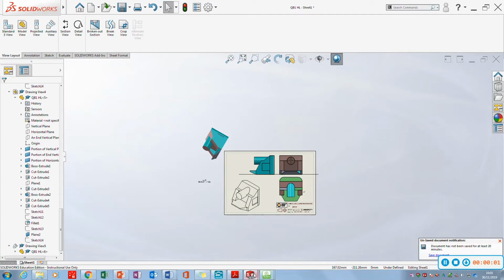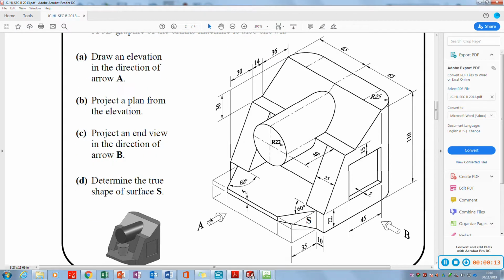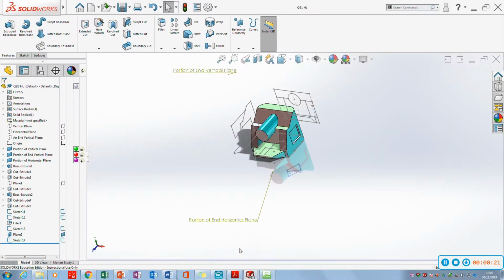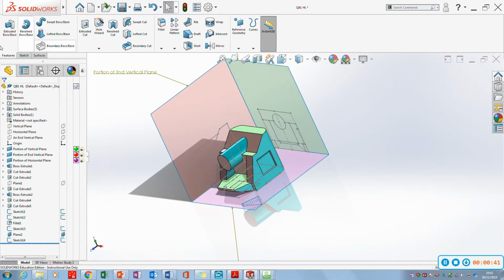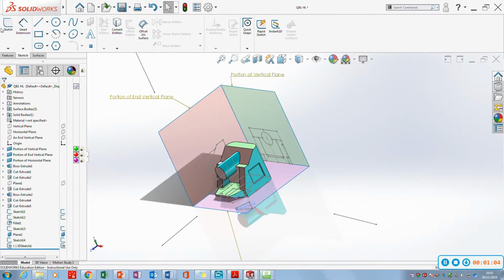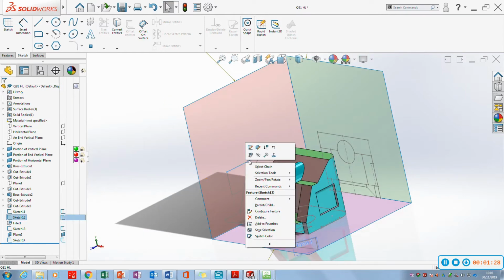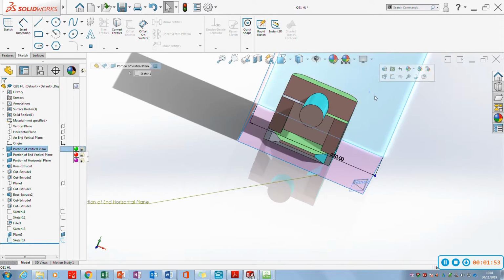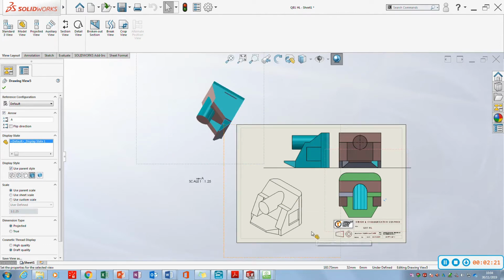JC TG 2013 SECTION B Q1 HL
Solidworks model and drawing solution